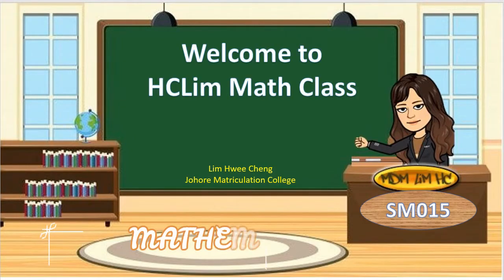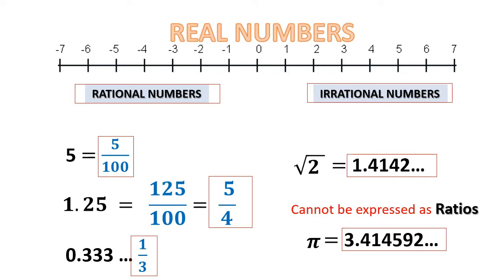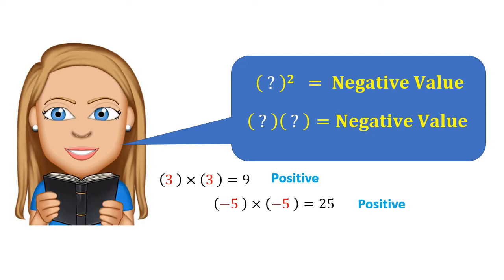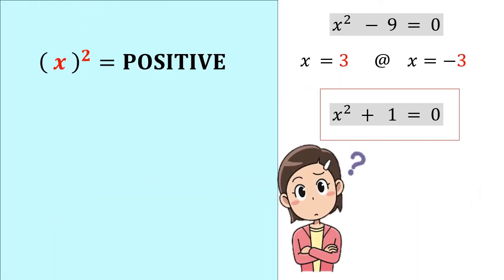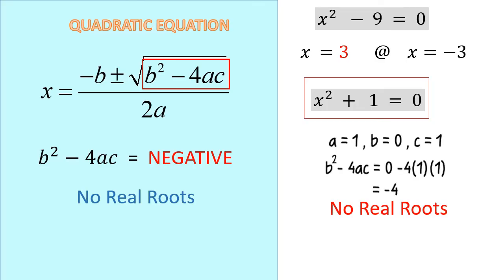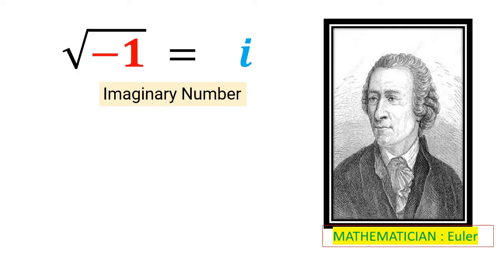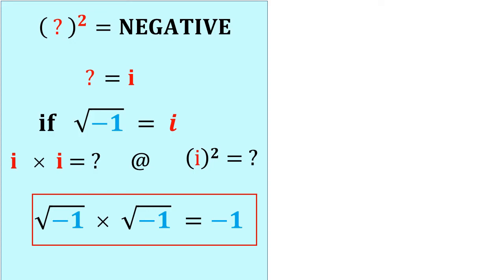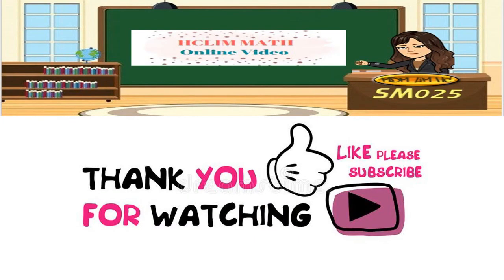1.2 Complex Numbers ( Introduction to Imaginary Numbers)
This video will give you a simple introduction to what is Imaginary Numbers.
Please watch the video as the introduction to Topic 1.2 Complex Numbers.